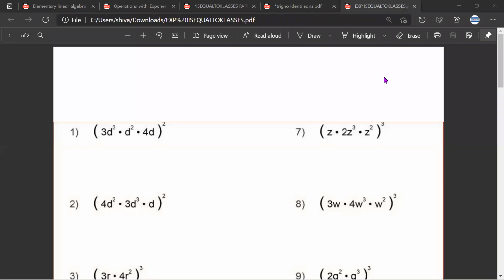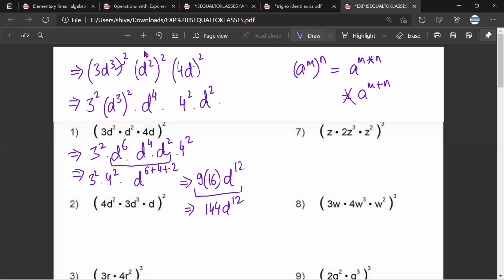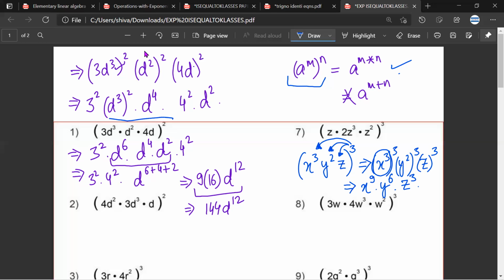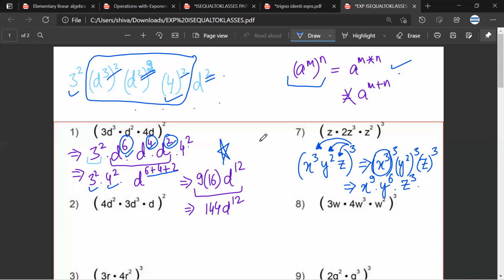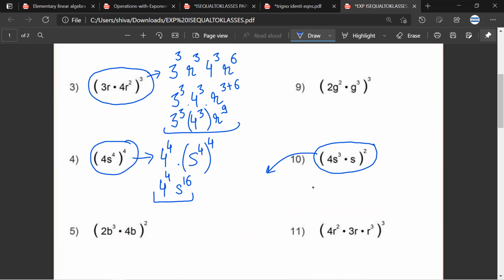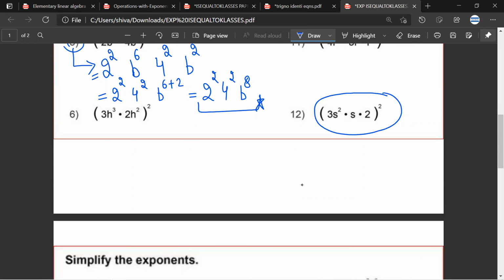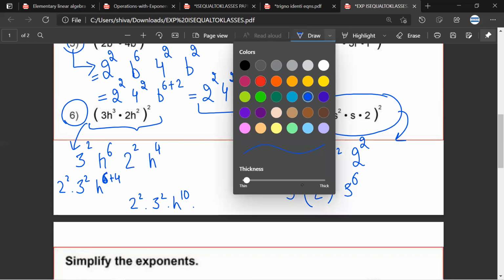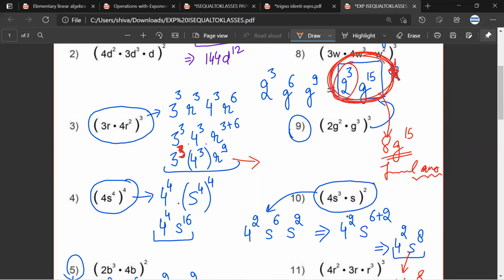ISEQUALTOKLASSES | EXPONENTS PRACTICE PROBLEMS